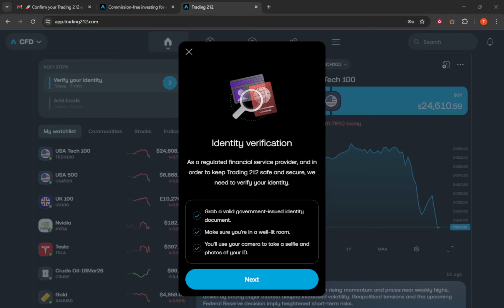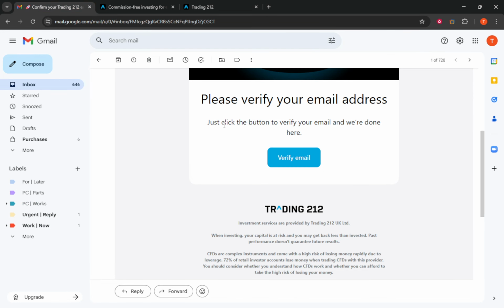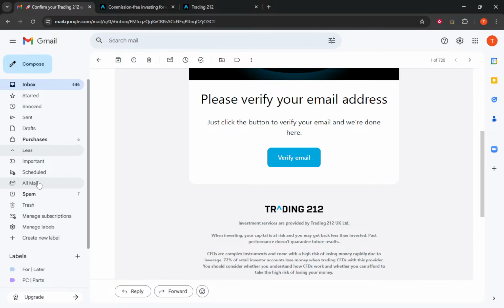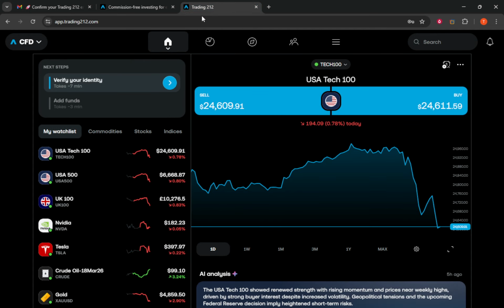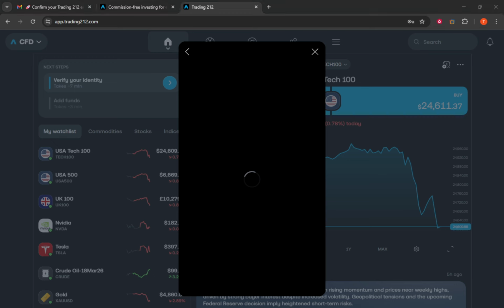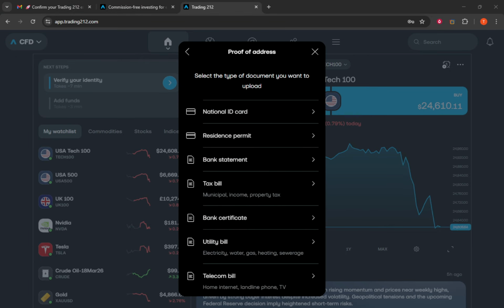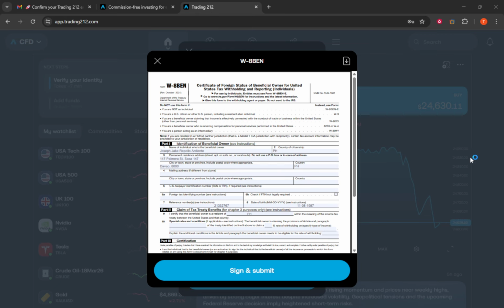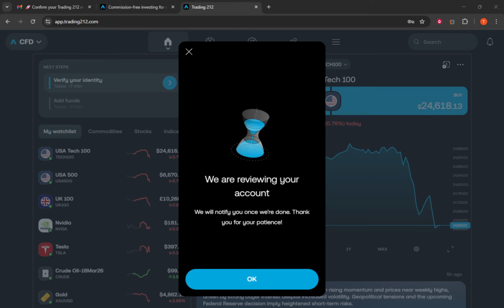How to Verify Trading 212 Account [2026 Full Guide]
How to Verify Trading 212 Account

In this video, we show you exactly how to verify Trading 212 account details to ensure your profile is fully compliant and ready for active trading. We examine the conceptual requirements for identity validation and the necessity of maintaining updated records to secure your financial assets.

Mastering the verification process is essential for traders who want to unlock full platform functionality and ensure seamless deposits and withdrawals. We navigate the account settings and review the documentation submission parameters, providing a professional-grade onboarding workflow that improves your account security and regulatory standing within the platform.

Technical Specs:
Software: Trading 212; Feature: Account Settings & Compliance.